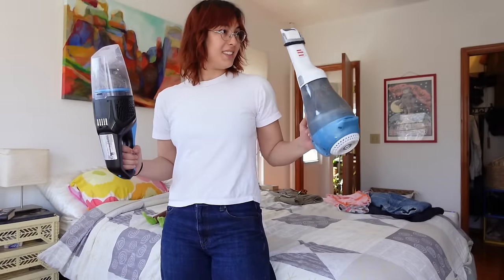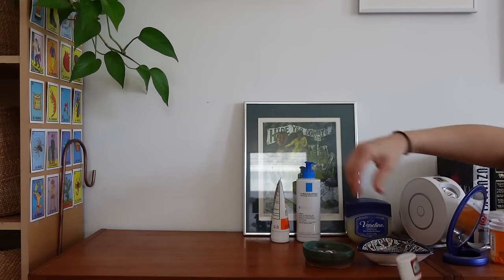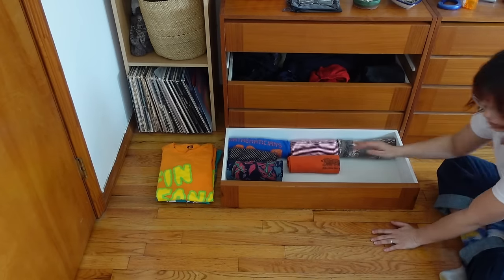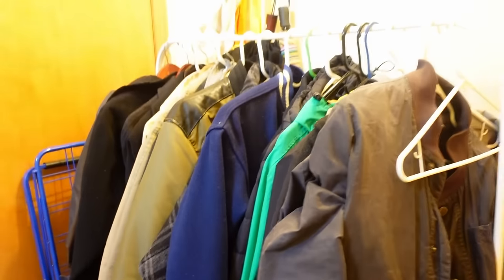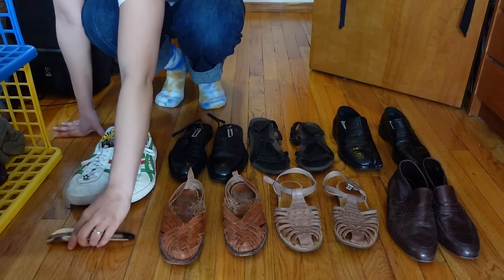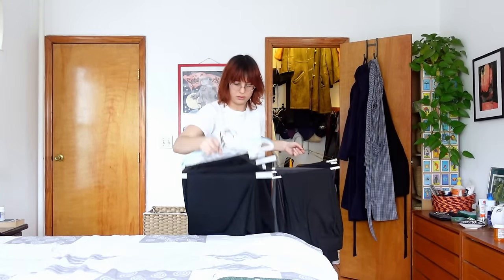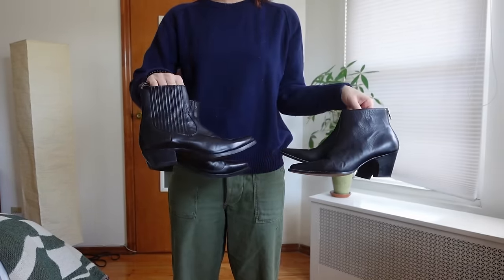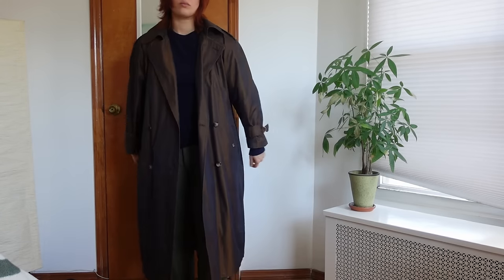if you're chill and you like organizing, this is for you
going through all my clothes, skincare, and haircare to organize and refresh!

0:00 intro
1:15 organizing skincare & haircare
2:53 organizing my drawers
6:26 organizing my coats & jackets
7:29 organizing my walk in closet
12:44 what I'm getting rid of/ selling